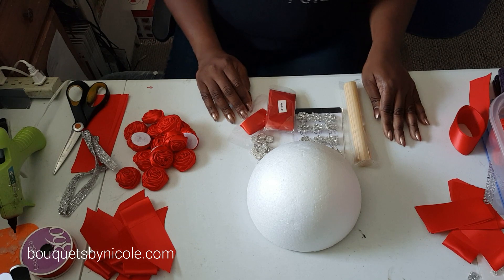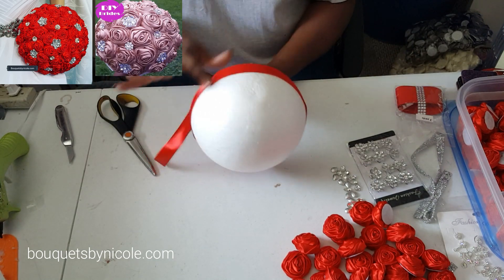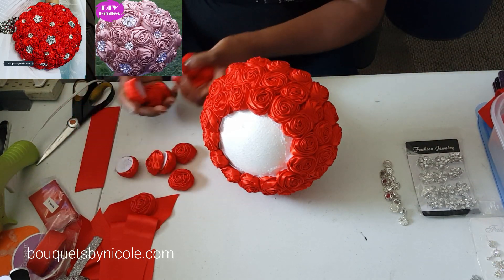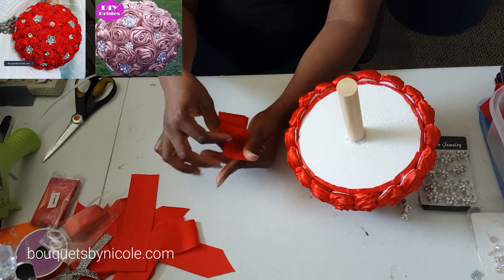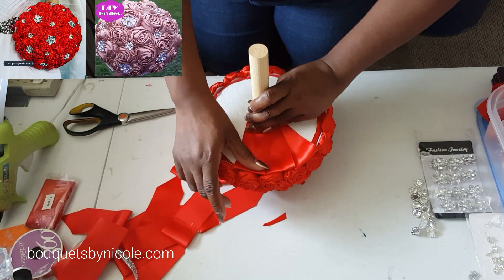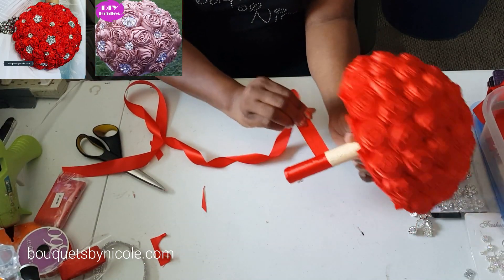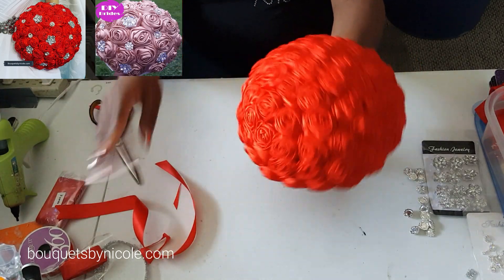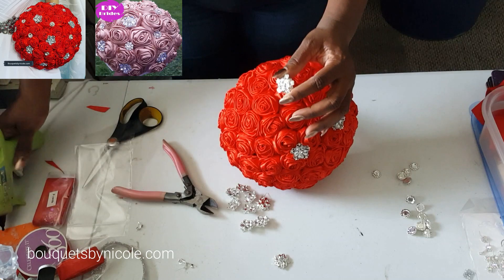Easy DIY Brooch Bouquet l Bridal Bouquet l Wedding Project l Bouquet Kit Alana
Hey Guys,
Just wanted some company as I worked.  This bouquet is available as a DIY kit or you may purchase it as a fully customized bouquet in your wedding colors.